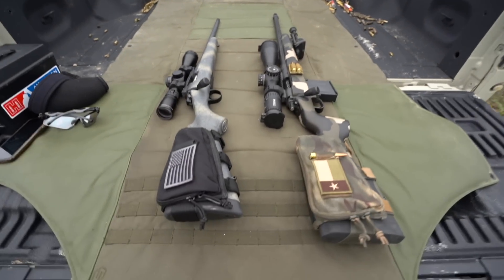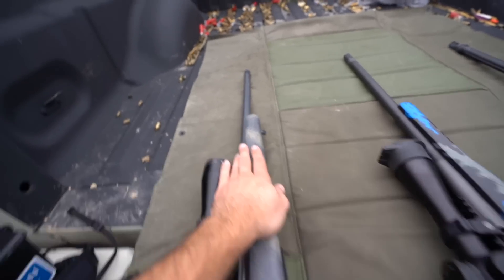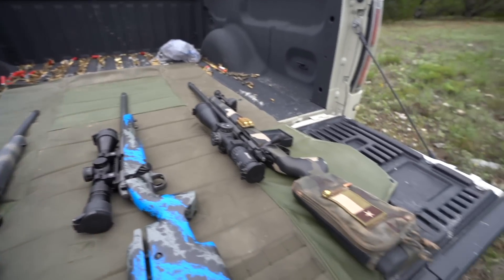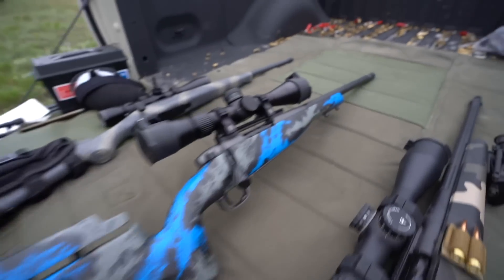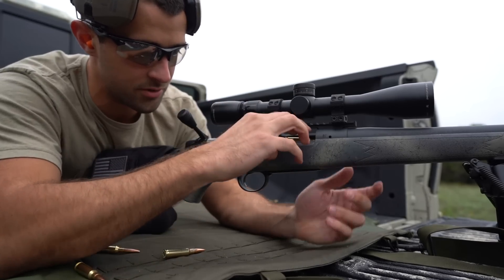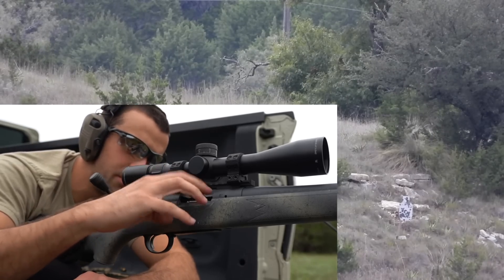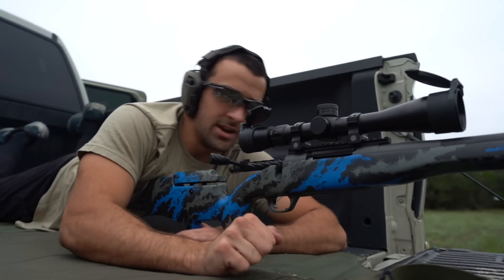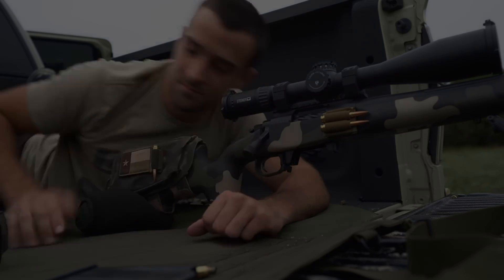Hunting Rifle vs. Tactical Rifle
In this video, I run through some of the differences between a hunting rifle and a tactical/benchrest rifle. The hunting rifle is my new Bergara B-14 Wilderness Ridge. My tactical rifle is my APR Ranger (Alamo Precision Rifles) and the hybrid rifle is a Weatherby MkV CarbonMark Elite all 3 chambered in 6.5 Creedmoor. The Weatherby and Bergara have the Vortex Razor LH-T and the APR Ranger has a Steiner T5Xi. Thank y'all for watching!